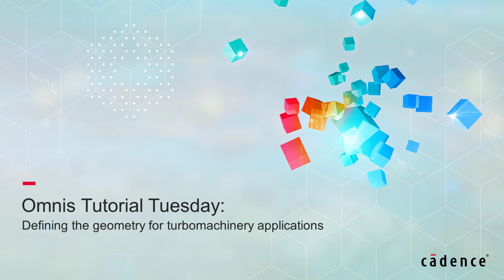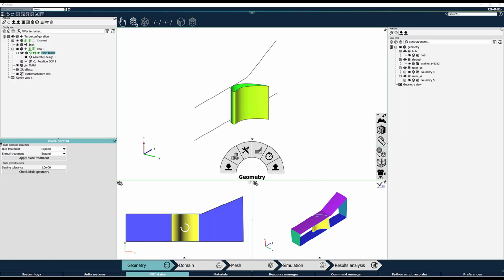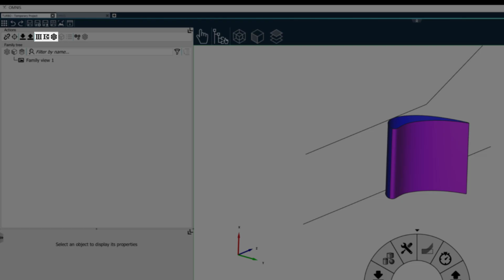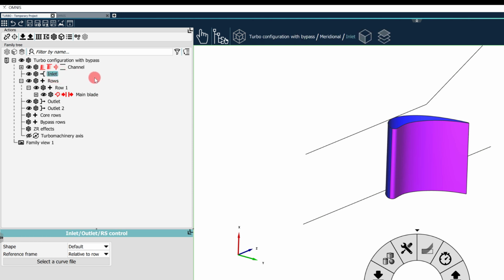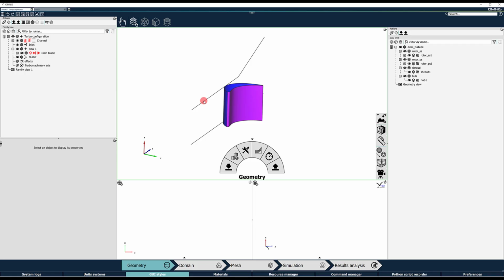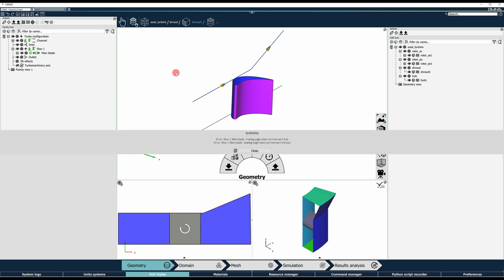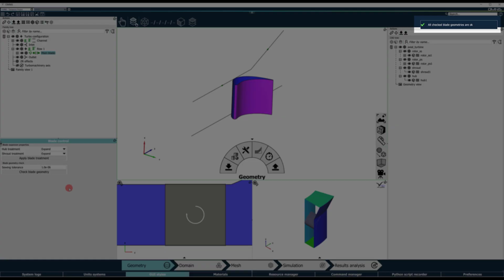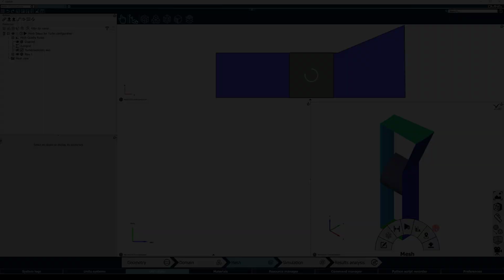Defining geometry components for turbomachinery applications.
In this video, we continue a series of introductions on how to use the Omnis interface.  This video focuses on defining geometry components for turbomachinery applications.